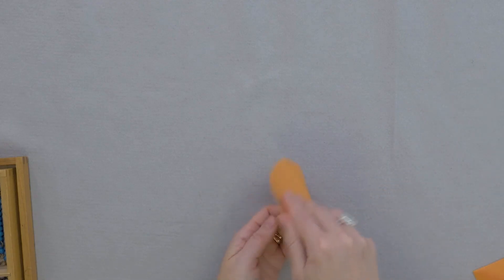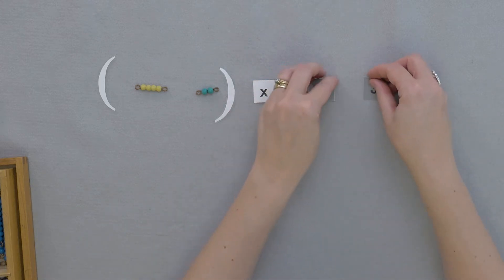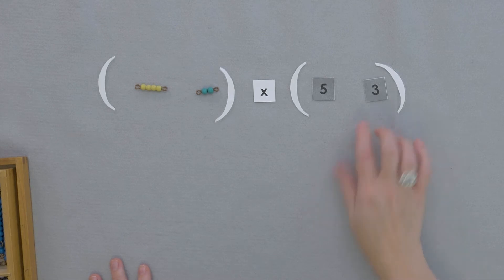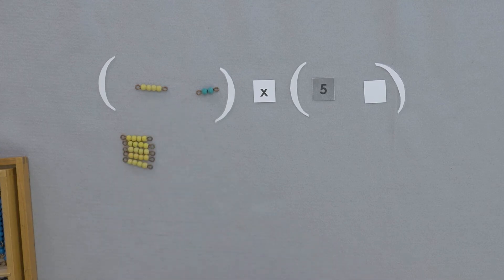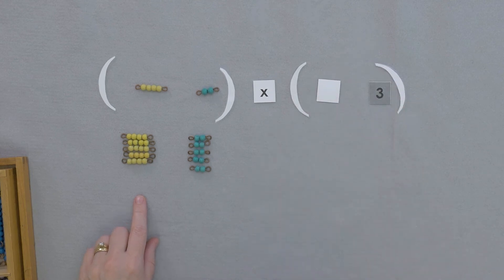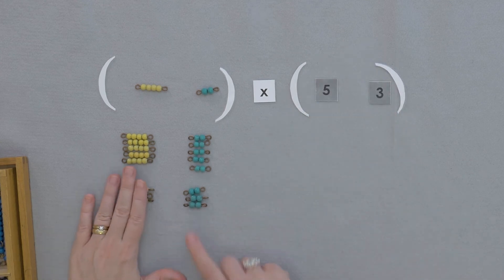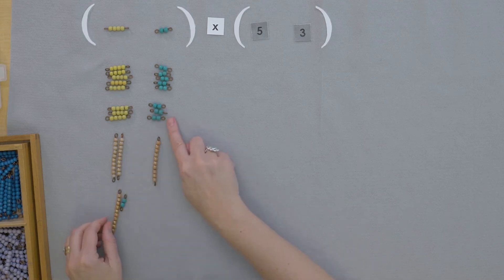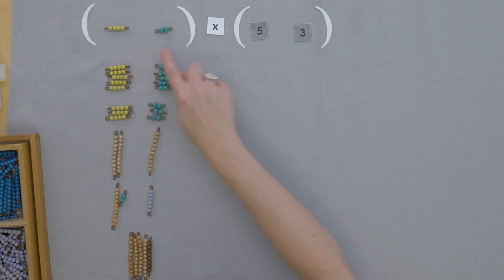Distributive Law: Multiplying a Sum by a Sum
This video shows the children how to explore the distributive law of a sum times a sum. They get sensorial experience with multiplying each term in the multiplicand by each term in the multiplier.